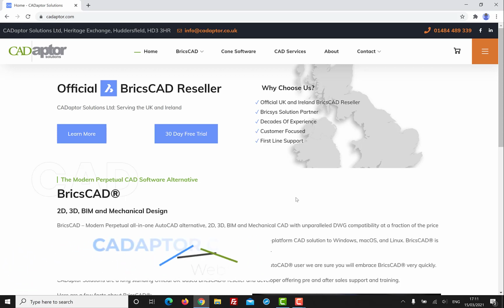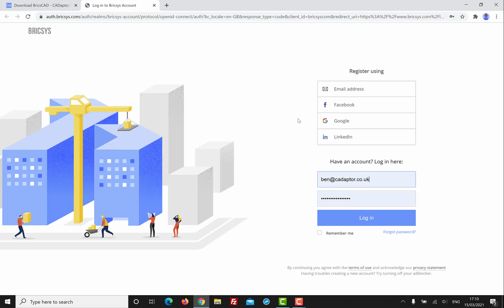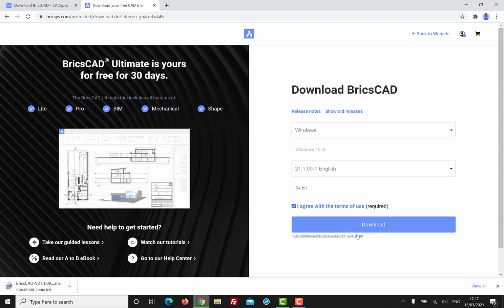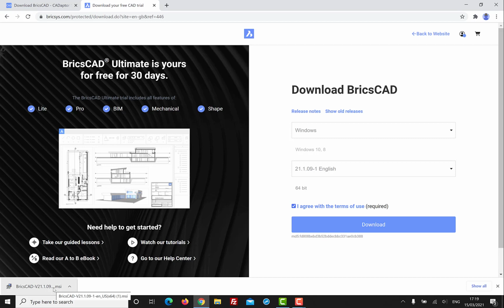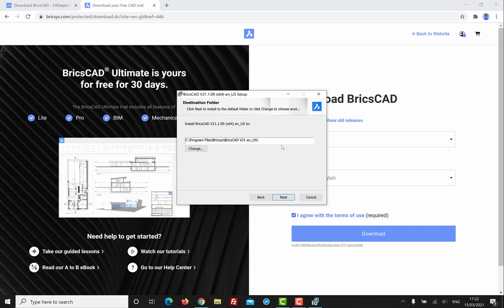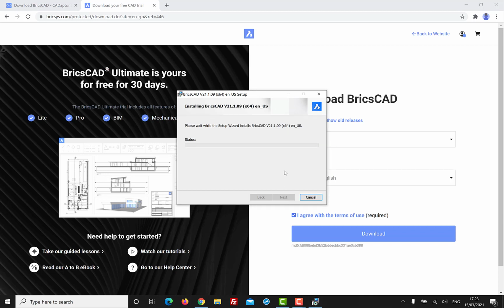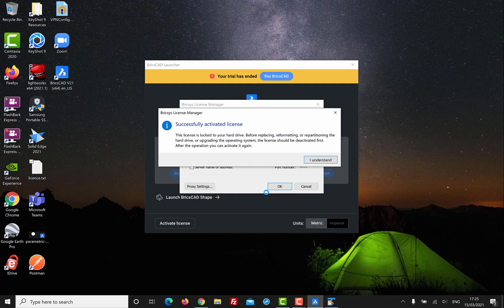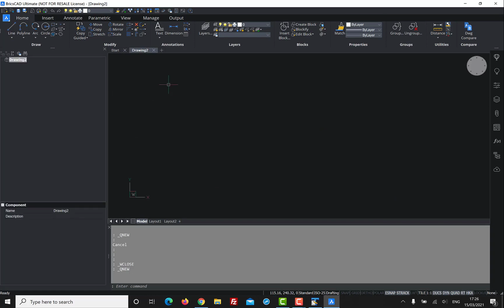How to download and install BricsCAD - Free 30 day trial!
A short video showing how to download and install BricsCAD as well as how to gain access to the CADaptor Solutions support system.

Ben Greenwood from CADaptor Solutions talks you through how easy it is to download and install BricsCAD through the website.

The BricsCAD Ultimate download includes the entire BricsCAD family of products:

BricsCAD Lite - Powerful and affordable 2D drafting software.

BricsCAD Pro - Modern 2D drafting and 3D modeling software, supporting hundreds of third-party apps.

BricsCAD Mechanical - Advanced mechanical design tools, powered by direct modeling.

BricsCAD BIM - A.I.-powered Building Information Modeling software.